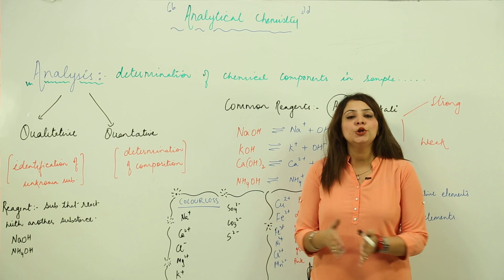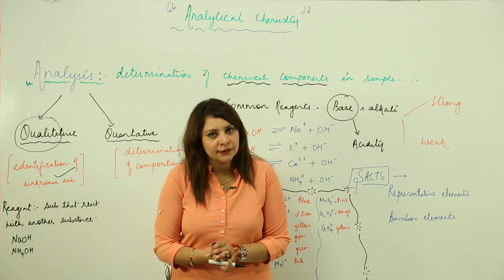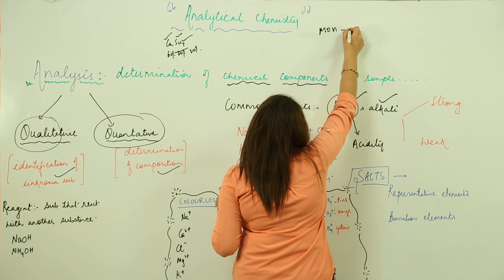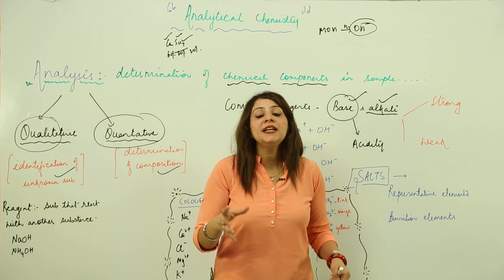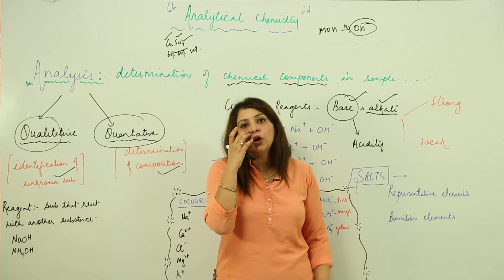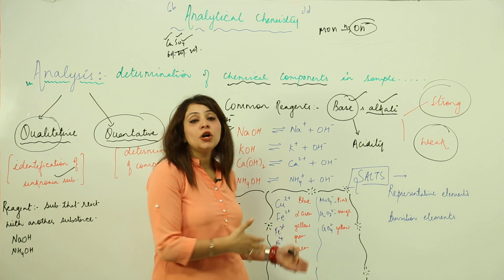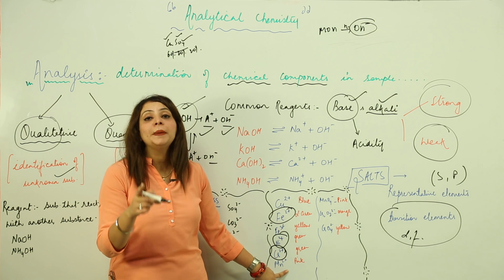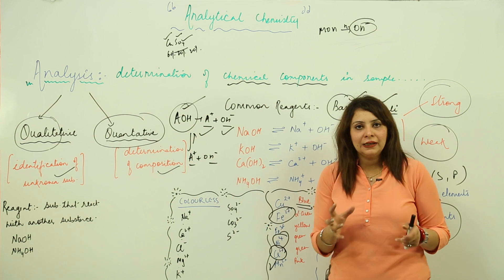basic intro 1